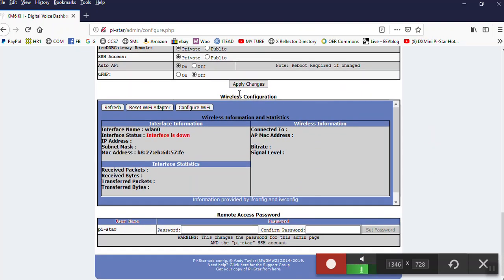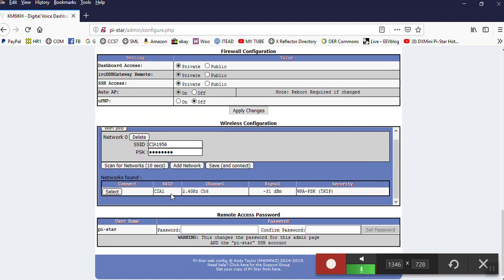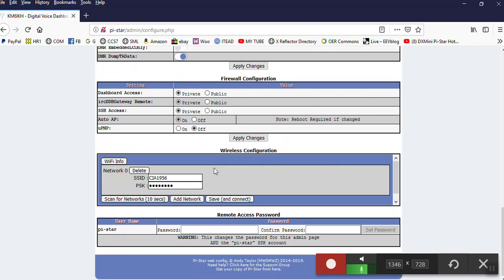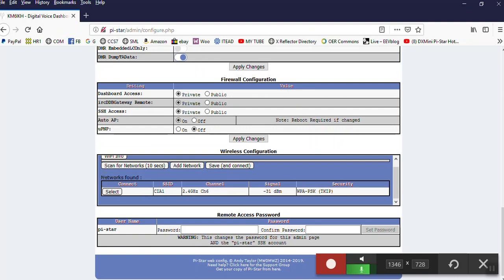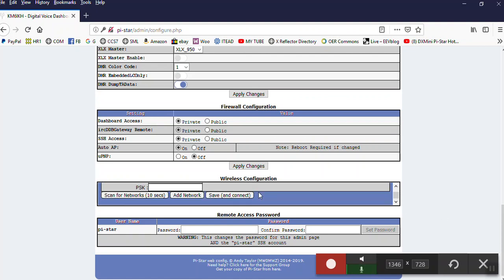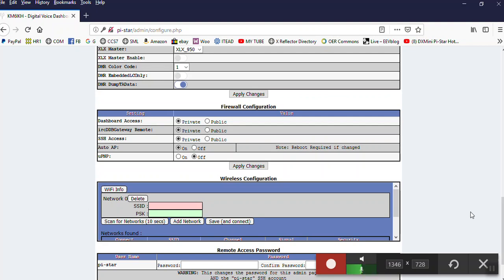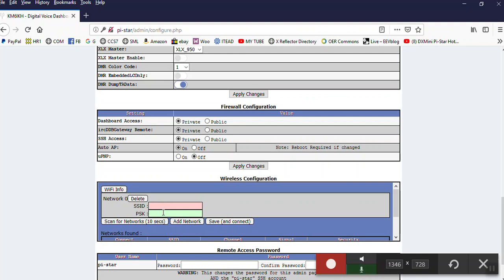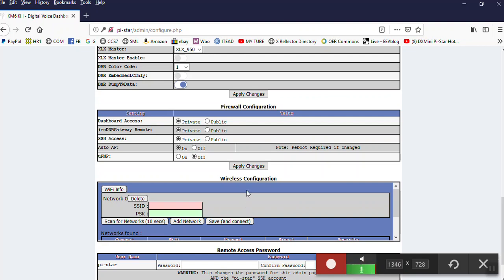WIFI set up in Pi-Star - SIMPLIFIED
Setting up WIFI in Pi-Star is fast and very EASY.